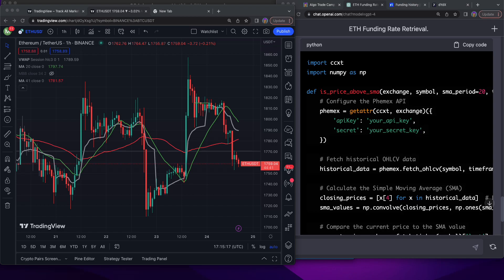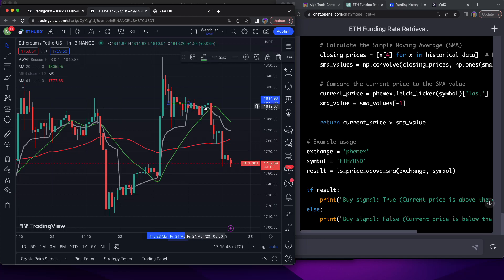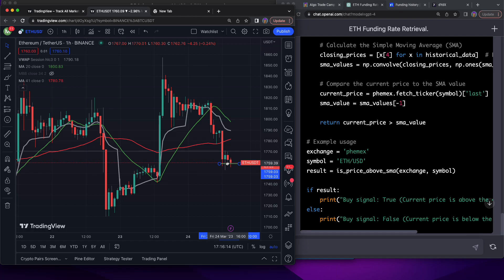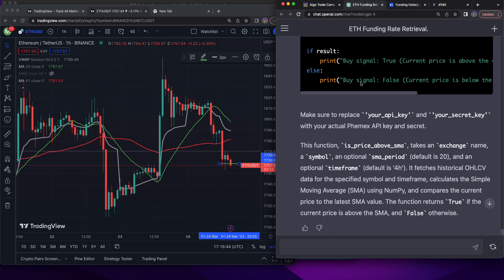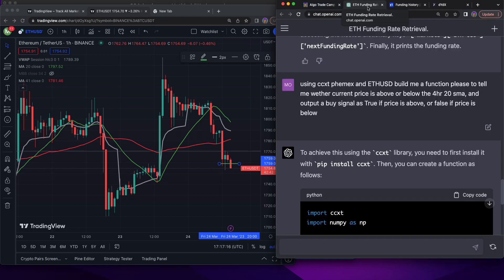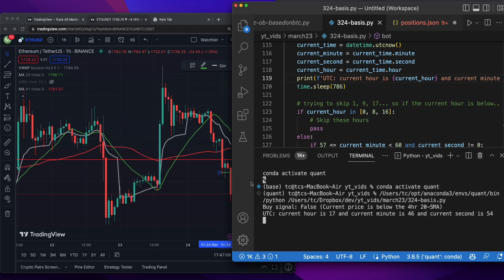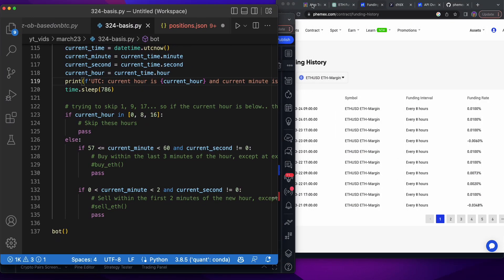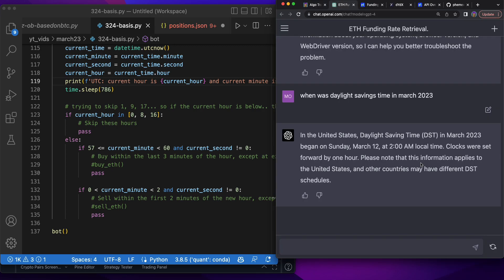trading bots that actually work using gpt4